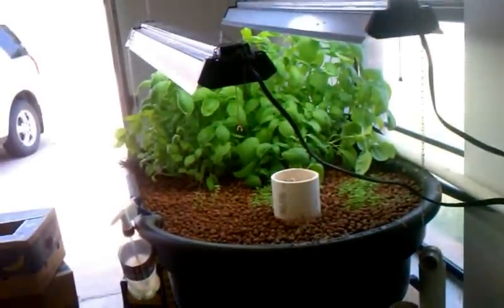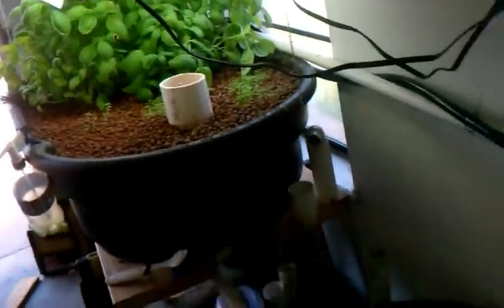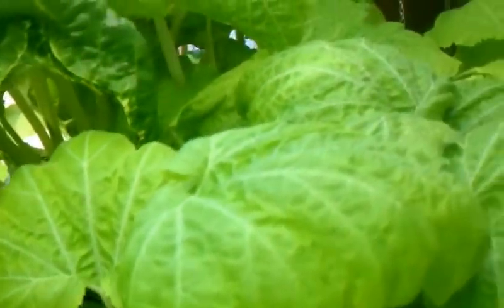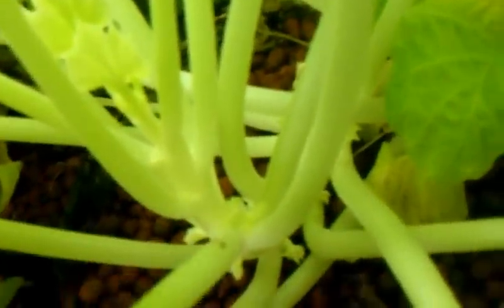Garage Aquaponics System Update 22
Now that the 100F days are going to be more common in my part of the world. My need for heating the water has gone away and My need for more aeration of the water for my fish has increased. The warmer the water the less Oxygen the water is able to hold. I need to make sure it says as high as possible, to keep my fish happy and alive. Last year I had a much smaller system, but the water temps got over 105F or 40C. The Gold fish I had in that system were not happy campers but they lived because of the excessive amounts of air I was pumping into the system. I have Tilapia now so they should be better able to handle the heat. But I still want to make sure they have all the air they need.